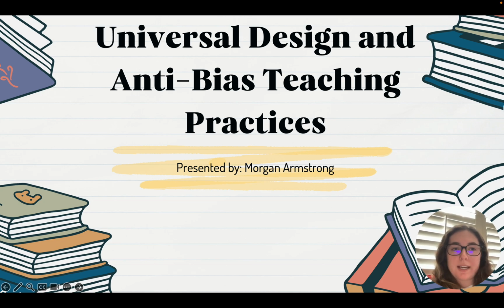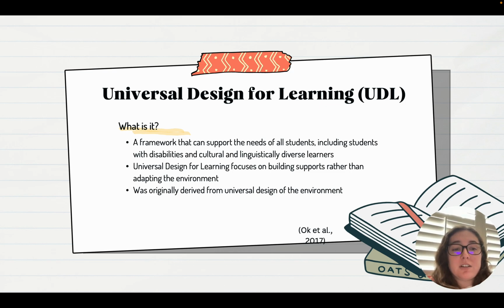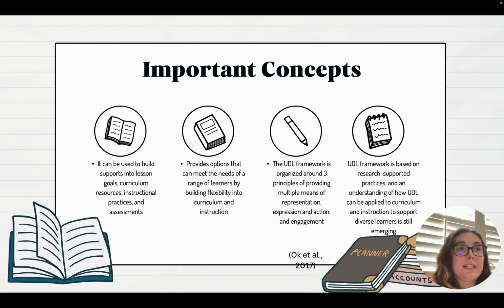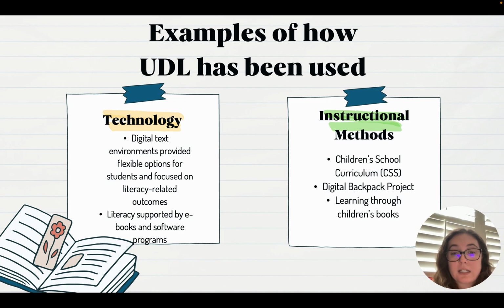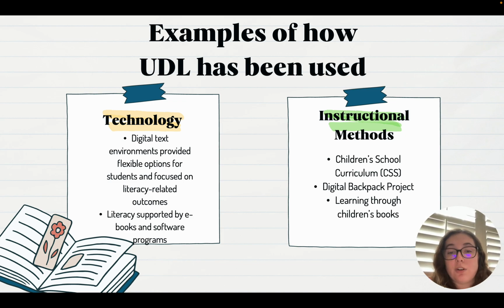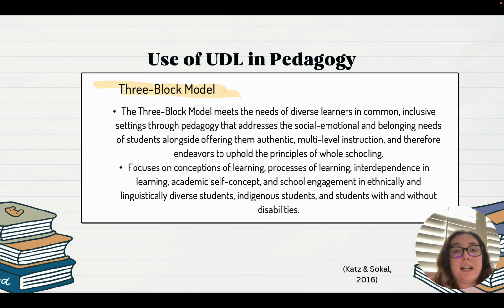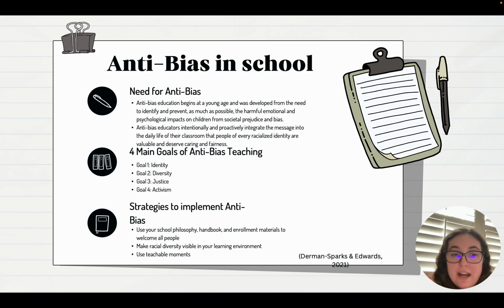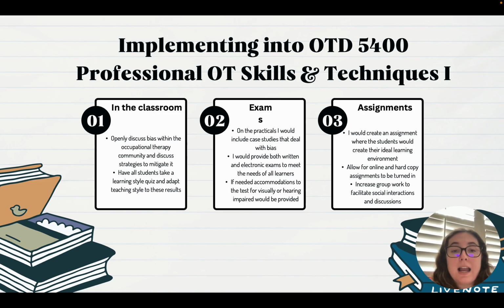Universal Design and Anti-Bias Teaching Practices